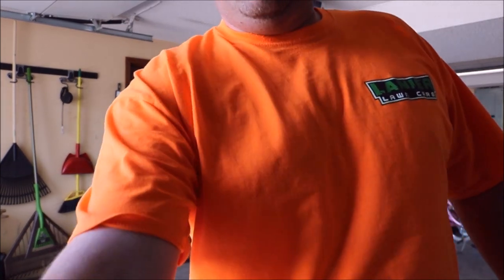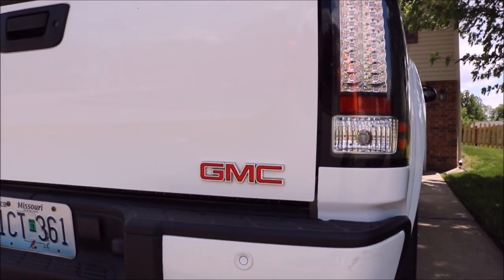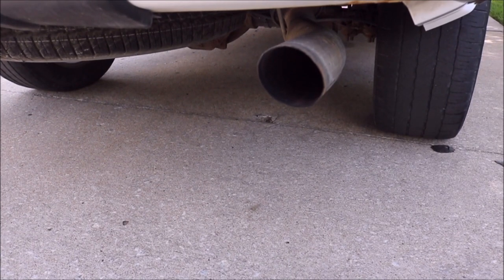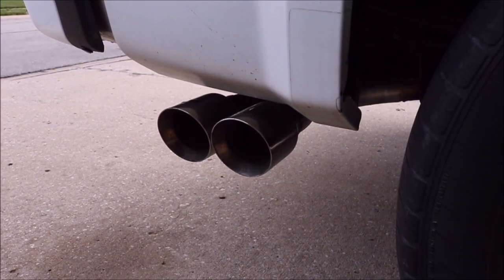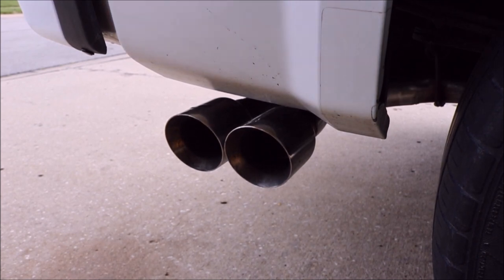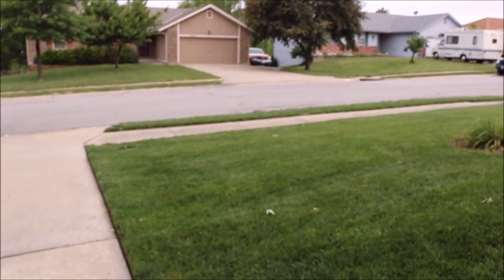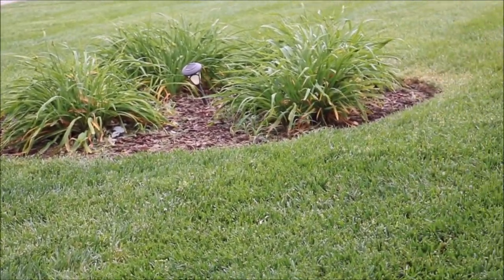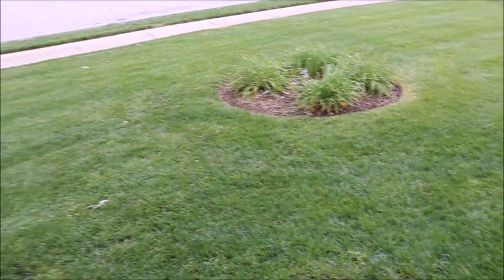New Exhaust System, Stock Vs. Flowmaster Super40 2008 GMC Sierra Denali 6.2L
Welcome to LANIER LAWN CARE!

2015 Scag V-ride 48
Cub Cadet 33 Inch walk-behind
Echo PB-770T
Echo SRM-225
Echo SRM-230
Echo ES-250
Echo PE-225
Echo HC-152
Echo CS-590
2014 Lamar 6.5x12